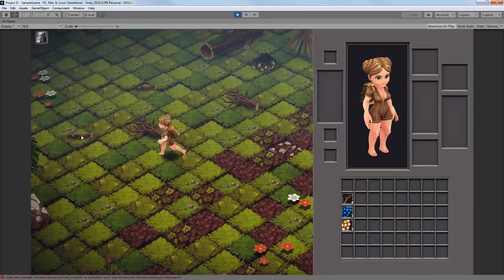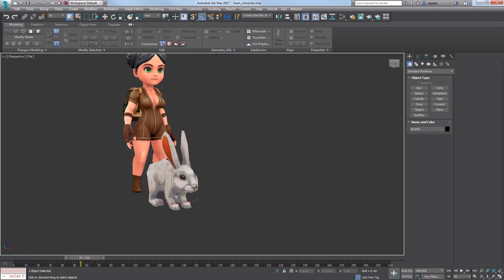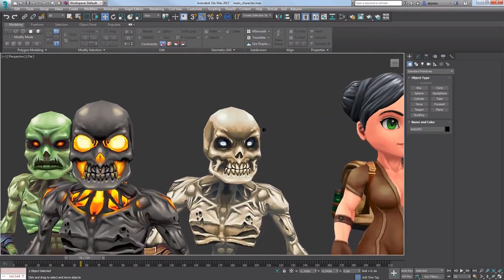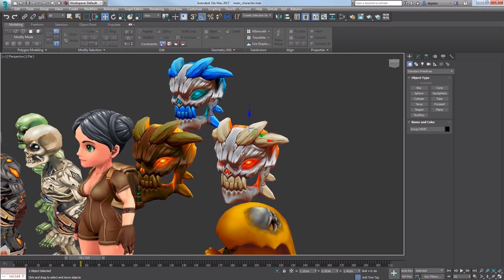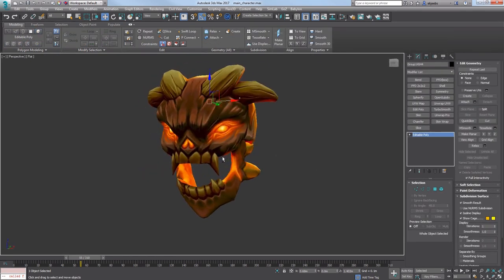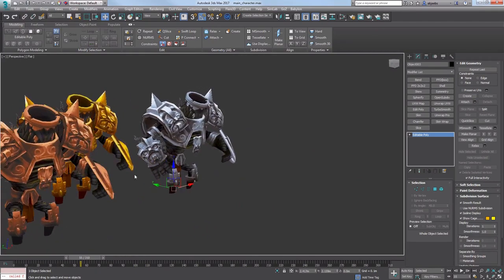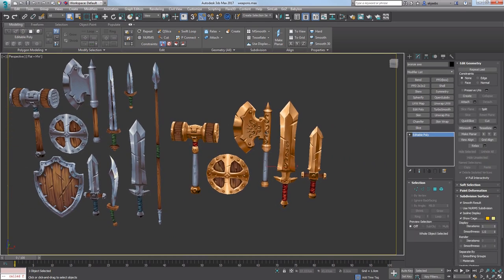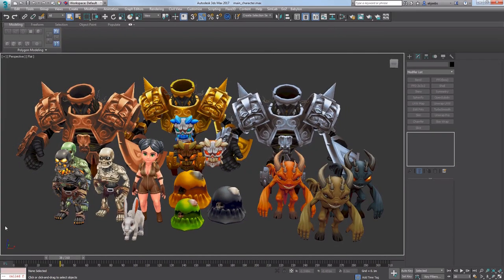devlog 11: creating new mobs for the game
made a few mobs for the games this week and added new skins to old models made a few years ago and decided to use them for the game as well.